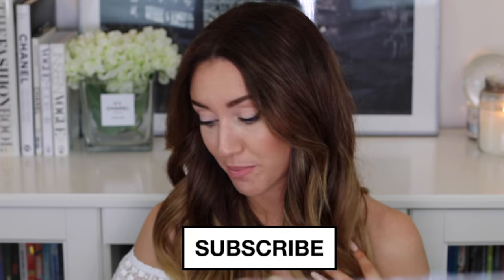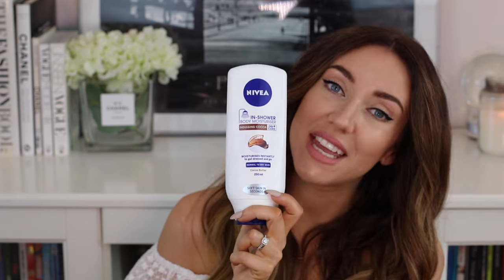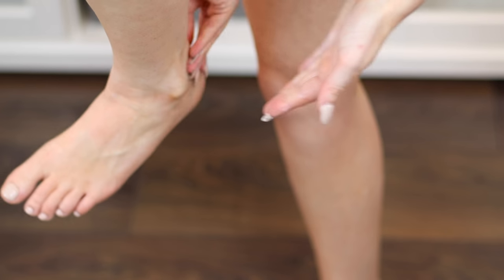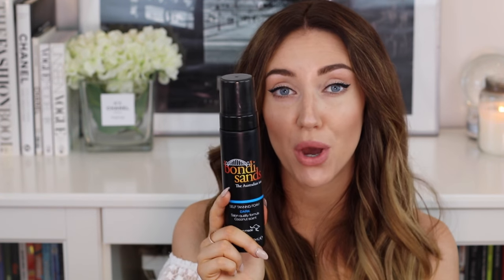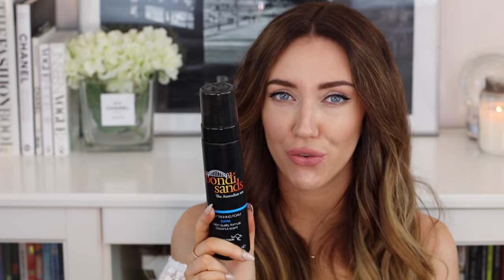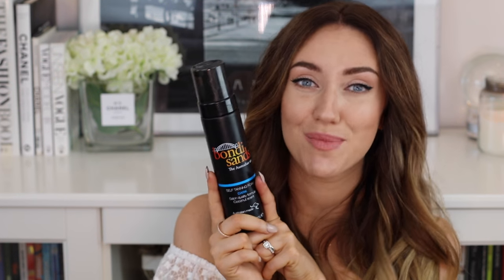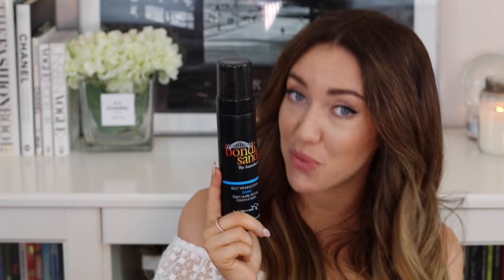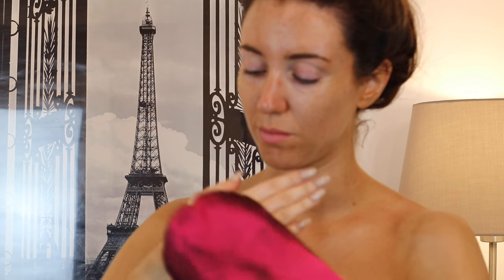My Tanning Routine 2016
I'm currently using Bondi Sands tan but I have also linked to loving tan and the other products that I have used. Any other tips guys? xx

❤️ PRODUCTS MENTIONED ❤️
Bondi Sands Tan
Nivea body wash
Nivea in shower body moisturiser
Liz Earle Cleanse and Polish
Simple toner
Embryolisse Lait-Creme Concentre

Pandora Bracelet
Oliver Bonas Bracelet
Pandora Ring

Camera: Canon EOS 80D
Camera with lens
50mm lens
18-135 lens